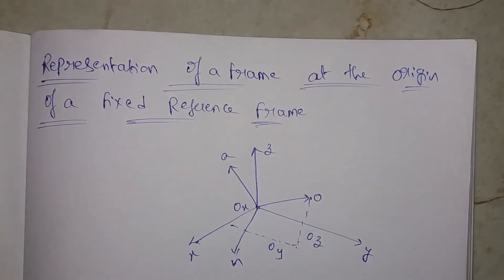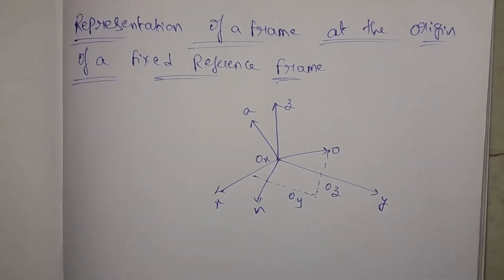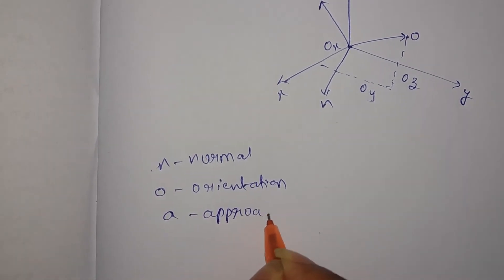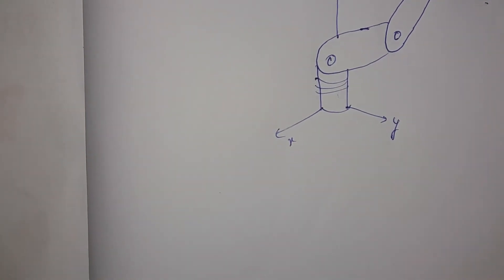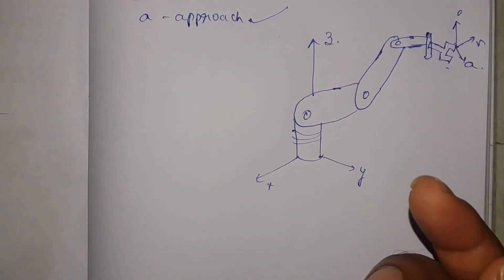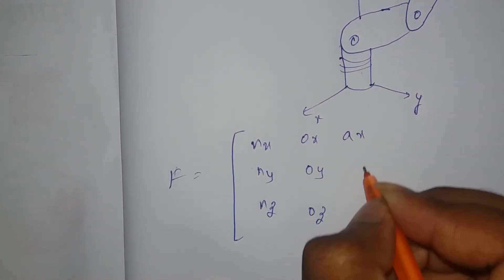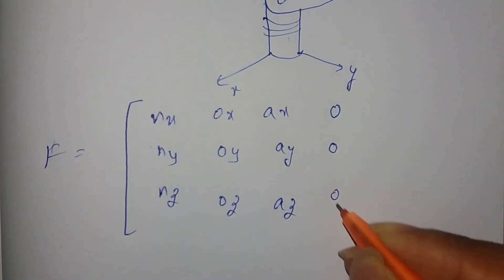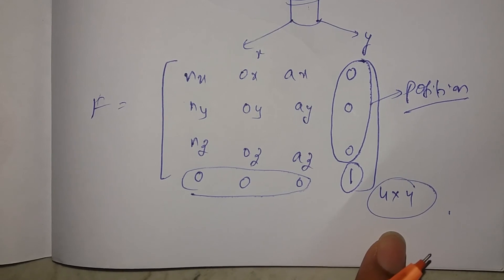Representation of a frame at the origin of a fixed reference frame